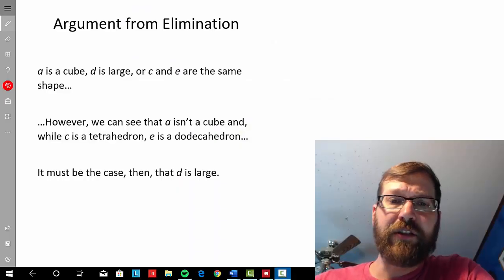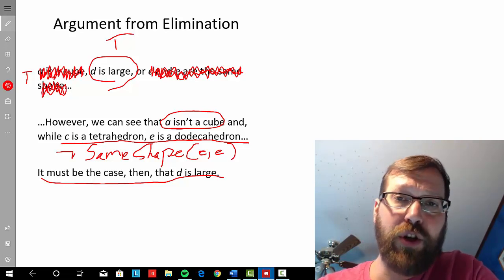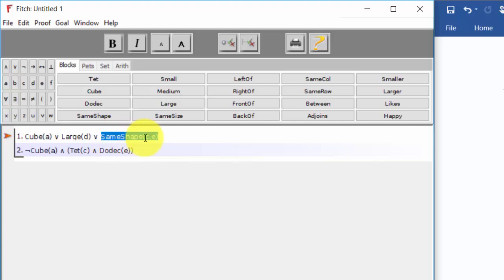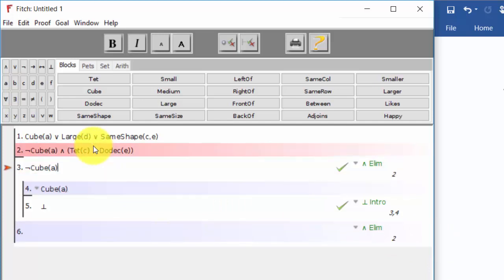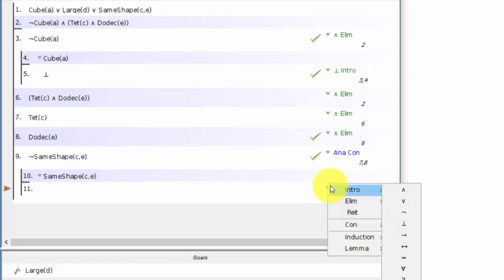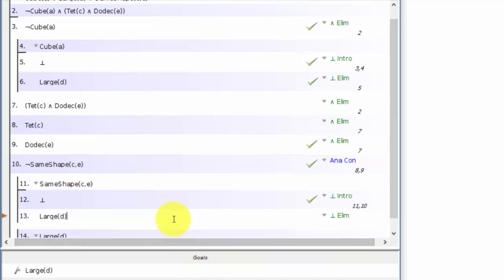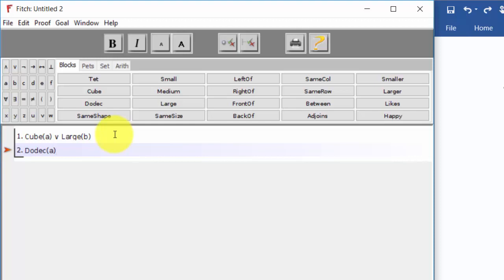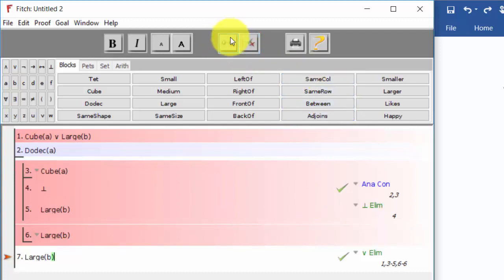Argument from Elimination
This video discusses argument from elimination and how to represent an argument from elimination in Fitch.